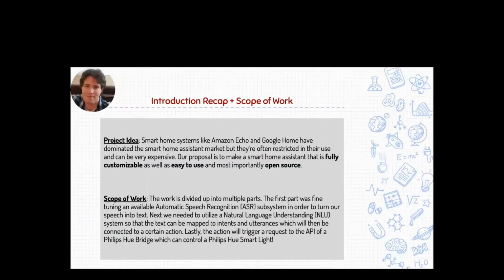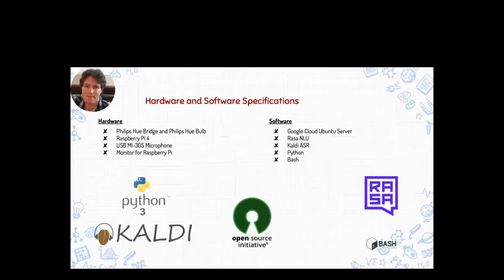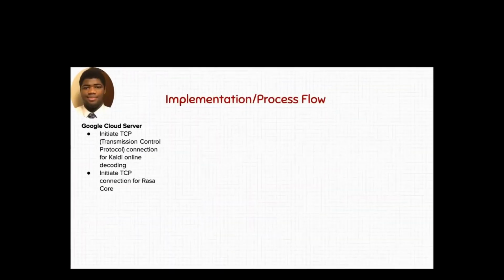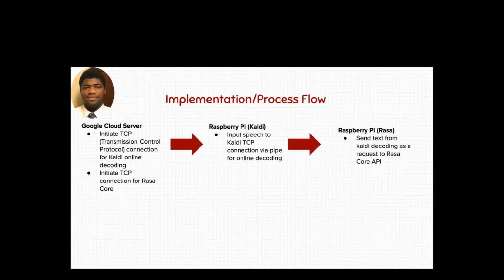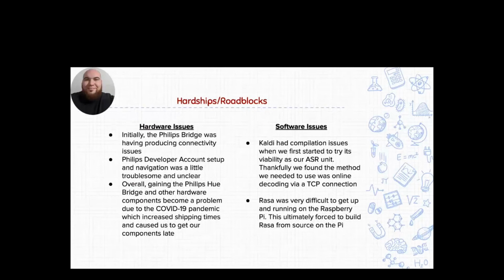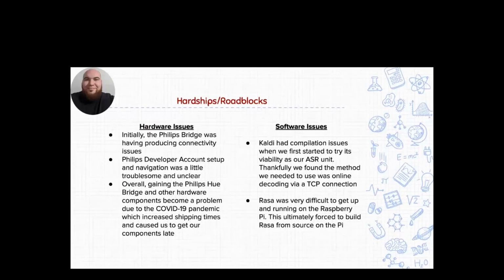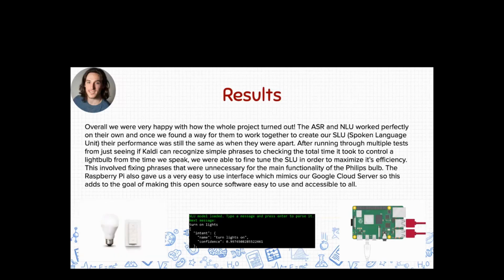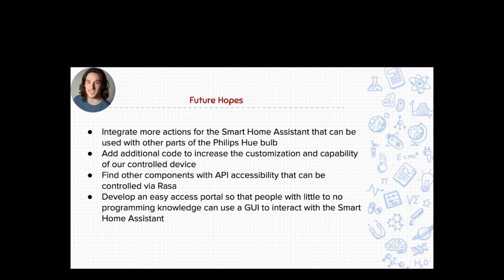S20 50 Video mp4